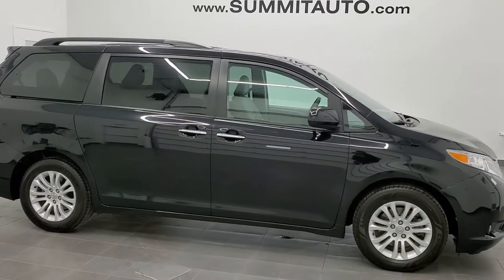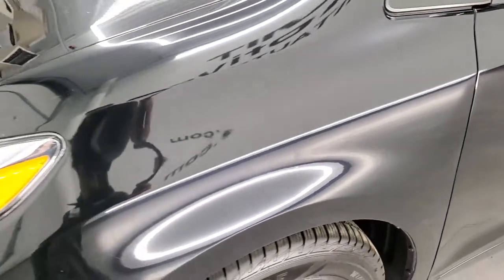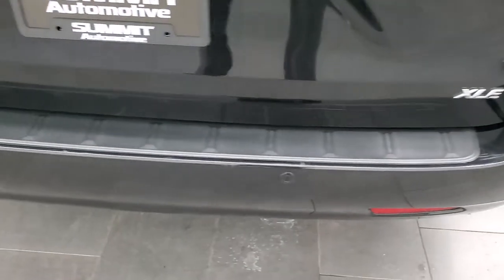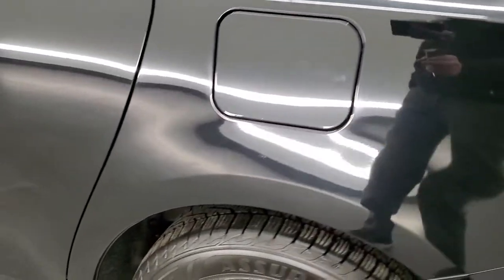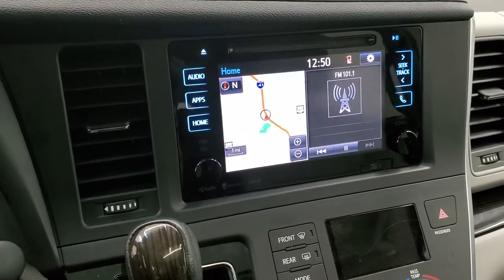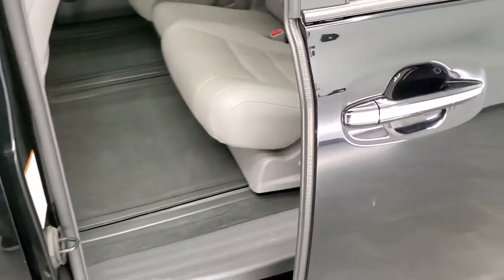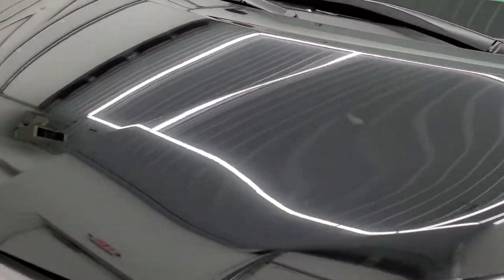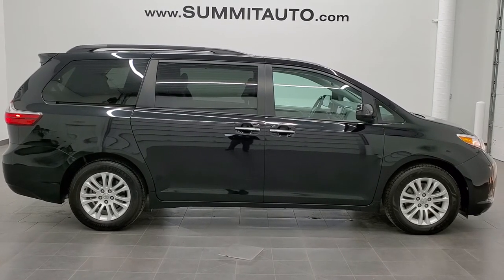2017 TOYOTA SIENNA XLE 8 PASSENGER BLACK CLEARCOAT WALK AROUND REVIEW 20T236A SOLD! SUMMITAUTO.com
This 2017 TOYOTA SIENNA XLE 8 PASSENGER MINIVAN IN BLACK CLEARCOAT FOR SALE IN FOND DU LAC OSHKOSH WISCONSIN 54935 is the vehicle we did walk around review of today.

Thank you for checking out this video of this 2017 TOYOTA SIENNA XLE 8 PASSENGER MINIVAN IN BLACK CLEARCOAT FOR SALE IN FOND DU LAC OSHKOSH WISCONSIN 54935

STOCK: 20T236A
PRICE: $25,999
MILES: 34,330
MAKE: TOYOTA
MODEL: SIENNA
VIN: 5TDYZ3DC4HS838510
LOCATION: FOND DU LAC OSHKOSH WISCONSIN, 54937 TRUCKS ON 41

1 OWNER! CLEAN TITLE HISTORY! 3.5 Liter V6 DOHC Engine, 296 Horsepower, Four Door with Dual Power Sliding Side Doors, XLE Package, 8 Speed Automatic Transmission Center Console Shifter, Front Wheel Drive FWD, Factory GPS Navigation System, Power Sunroof Moonroof Sun Roof Moon Roof, Reverse Backup Camera Rearview Camera, Blind Spot Monitoring System BSMS, Dual Power Heated Seats, Non Smoker, Gray Leather Seats, Captains Chairs, 2nd Row Bench Seating, 3rd Row Seats Bench Seating, Eight Passenger 8, Heated Power Mirrors, Electronic Stability Control Traction Control ESC, Goodyear Assurance 235/60 R17 Tires, Painted Alloy Rims Premium Wheels, Four Wheel Disc Brakes, Fog Lights, Projector Lamp Headlights, Reverse Sensors, Roof Rack Rails, Blind Spot and Cross Path Detection System, AM / FM Radio Tuner, Sirius/XM Satellite Radio Capabilities Sirius / XM, CD Player, Bluetooth, Hands-Free Phone Controls Blue Tooth, Auxiliary MP3 Jack Portable Audio Connection, USB Jack Portable Audio Connection, Keyless Entry System, Power Raise and Close Rear Gate, Rear Window Defroster, Adjustable Height Seatbelts, Driver and Passenger Front Air Bags, L.A.T.C.H. Child Safety System, Side Curtain Air Bags SRS Safety Restraint System, 2nd Row Power Windows, Multi-Function Steering Wheel Controls, Homelink System with Three Programmable Buttons for Garage Doors, Lighting Systems & Security Systems, Compass, Outside Temperature Display and Mileage Display, Dual Multi-Zone Climate Control , Rear Air Controls, Factory Floormats, Woodgrain Dash And Door Trim, Air Conditioning AC, Cruise Control, Power Locks, Power Windows, Automatic Headlights Autolamp, Tilt/Telescope Steering Wheel, Side Rear Window Power Vents, Side Rear Window Shades, Side Window Antenna, 5 Year / 60,000 Mile Remaining Powertrain Factory Warranty, Whichever comes first, Black, ONE OWNER! CLEAN AUTOCHECK! Very very clean inside and out! This is one of the sharpest 2017 Toyota Sienna minivan vehicles we have ever had on our lot! Make your move before this super clean mini van is gone!

STOCK: 20T236A
PRICE: $25,999
MILES: 34,330
MAKE: TOYOTA
MODEL: SIENNA
VIN: 5TDYZ3DC4HS838510